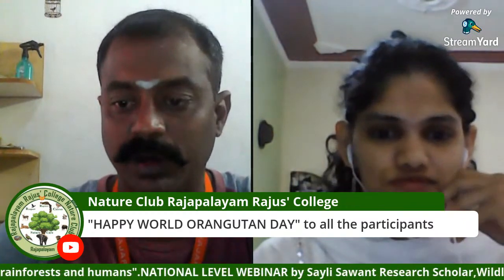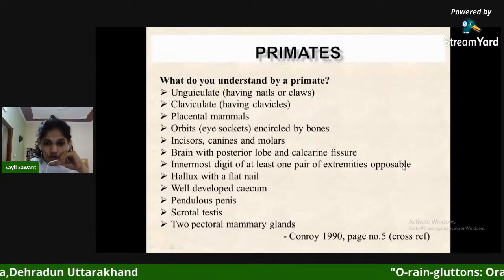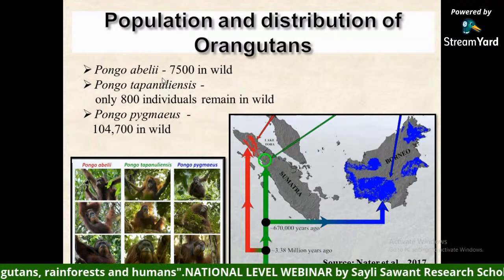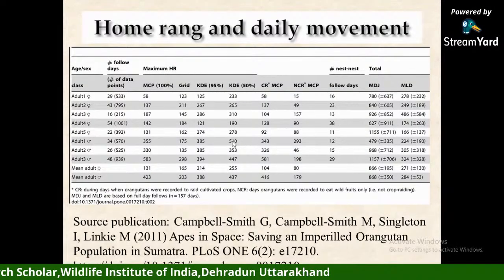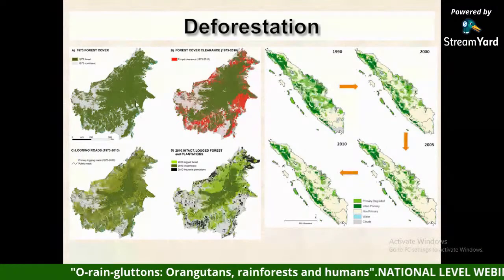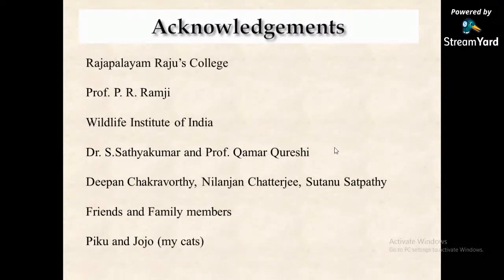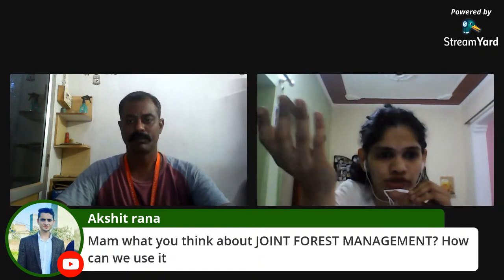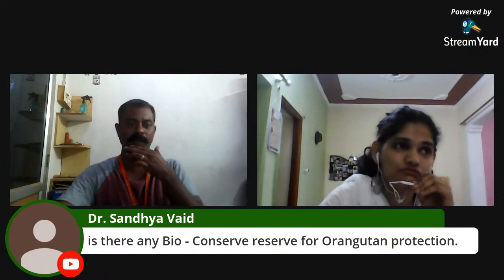"O-rain-gluttons: Orangutans, rainforests and humans".- NATIONAL WEBINAR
Dear Participants,

Warm Greeting !

Nature Club of Rajapalayam Rajus’ College &Wildlife Association of Rajapalayam, Rajapalayam  organize a  NATIONAL  LEVEL WEBINAR on "O-rain-gluttons: Orangutans, rainforests and humans".

Speaker
Sayli Sawant
Research Scholar
Wildlife Institute of India
Dehradun
Uttarakhand

Webinar Time  :  06.00 PM

No registration fee
e - certificates will be issued.
“Limited seats, first come first served basis

Join in our TELEGRAM LINK  group for further clarifications and certificates

COORDINATOR
Mr.P.R.Ramji
Assistant Professor of History
PG department & Research Centre in History
Rajapalayam Rajus' college, Rajapalayam